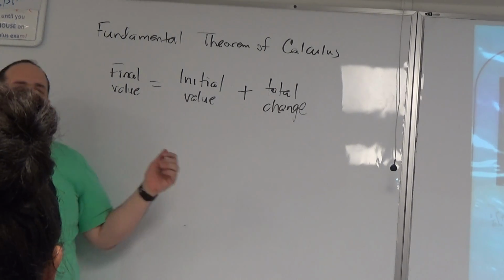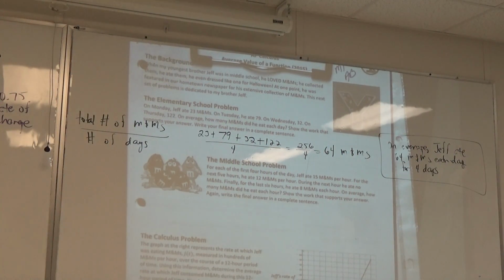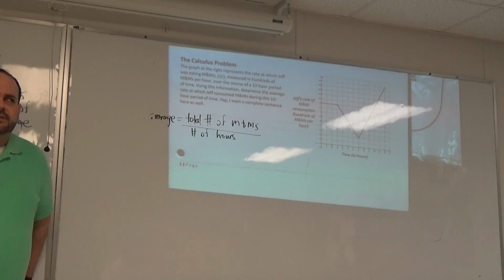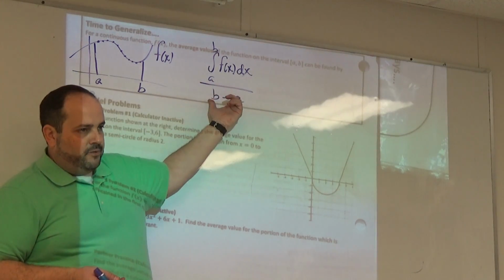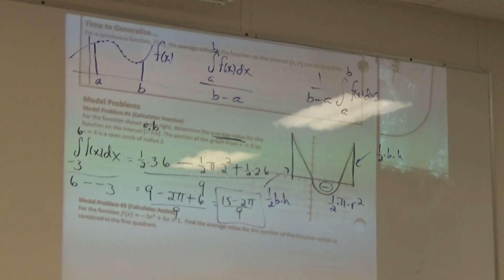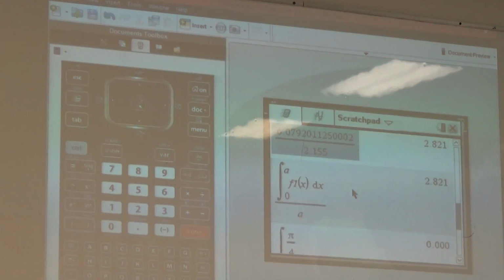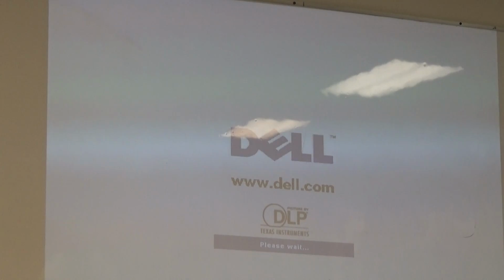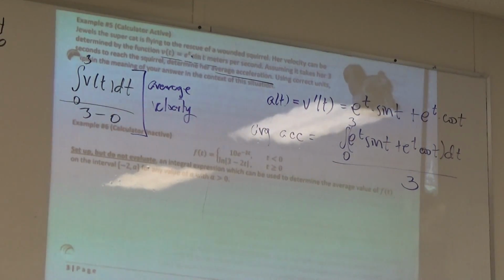Lesson 081 2015 Average Value of a Function